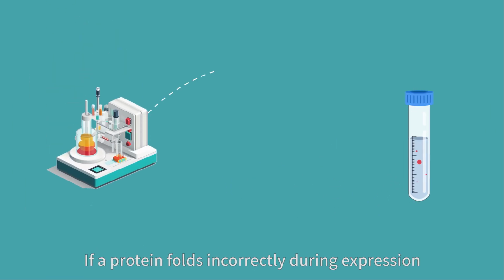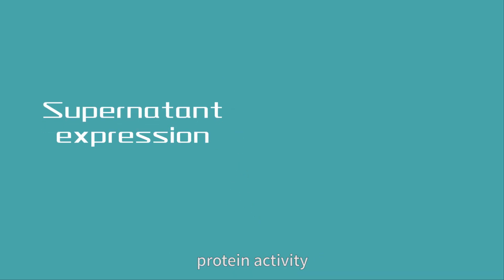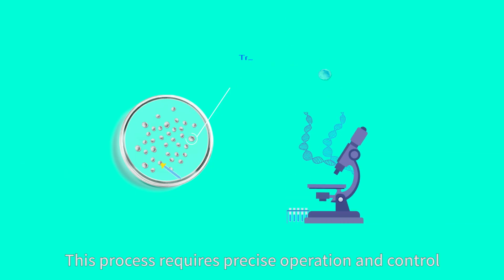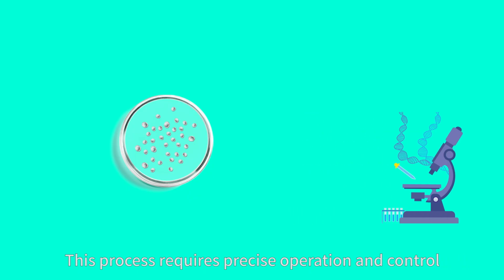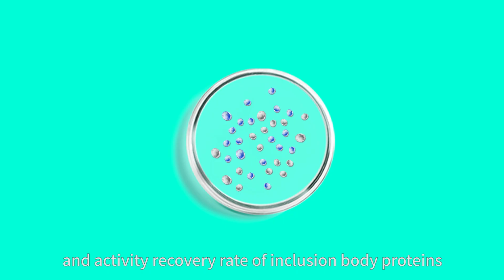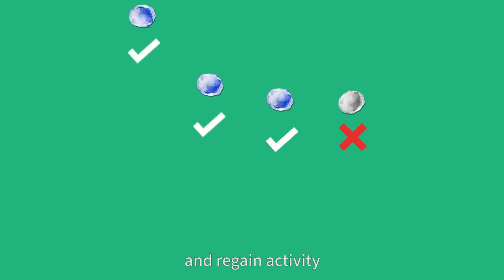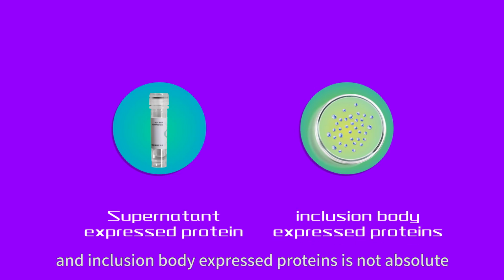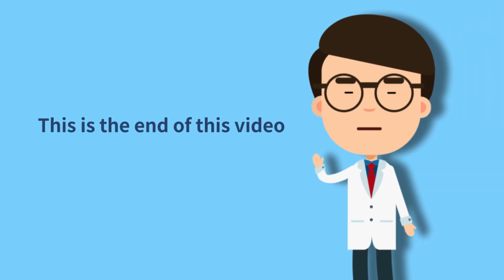How to determine protein activity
How to determine if a protein is active, what factors affect protein activity, and if protein activity is restored, this video will explain it clearly!solid phase peptide synthesis how peptides are made total synthesis